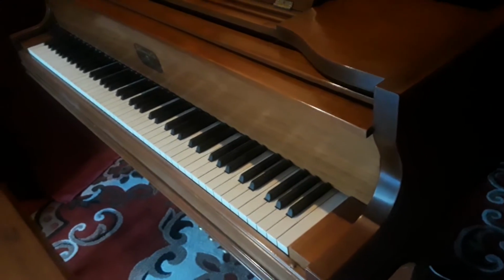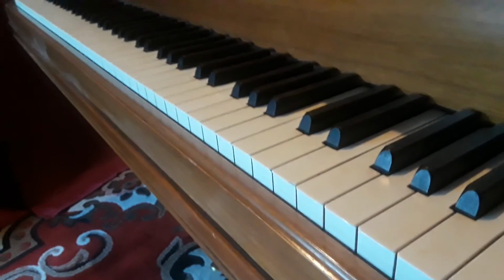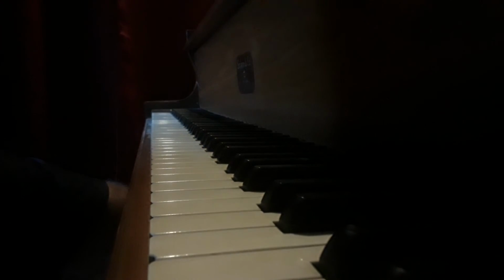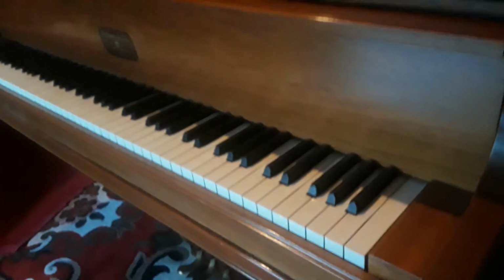Beautiful Walnut Baby Grand 310 508-1346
Beautiful Ivory keys and very nice walnut wood finish. Its recently tuned to concert pitch ready to go for professional Recording Studio or a Concert or Lessons or just having fun. we're in Long Beach...

 I'm sacrificing at a wholesale price  just to pay bills and taxes.  We also can  help out with delivery   !!
We love the piano and it plays great !! come and take a look and try it out...

 I'm sure you'll love it   !   Just ask for Jeffrey